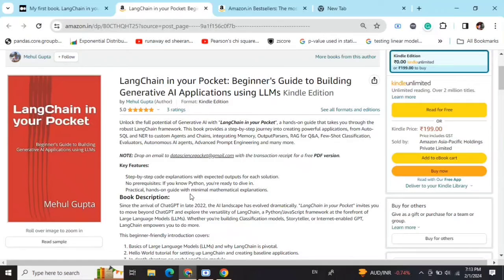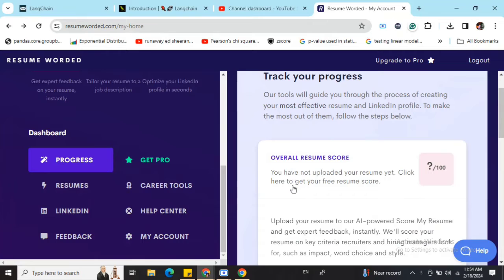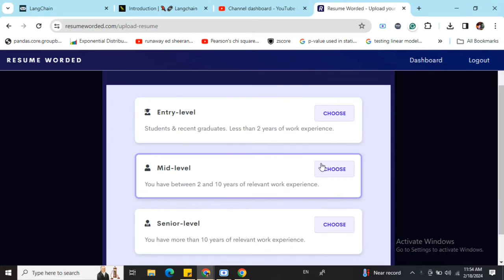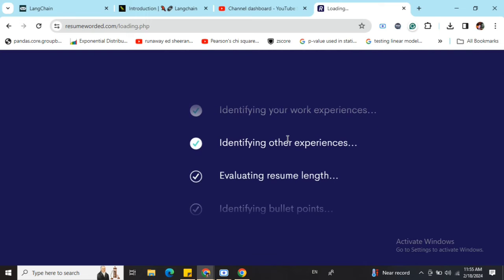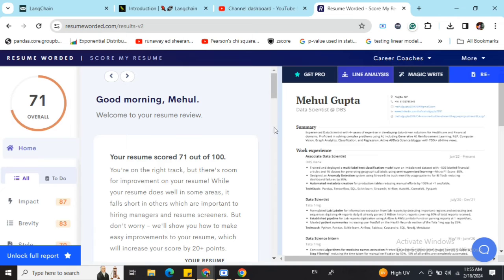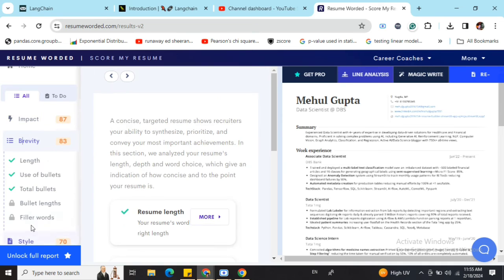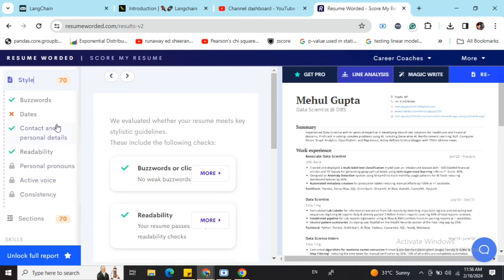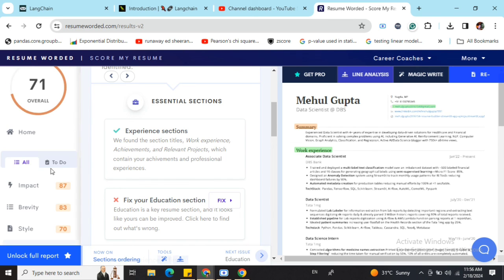AI resume reviewer for free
This video is a walkthrough resume worded which helps you to improve your resume giving AI based suggestions.

LangChain in your Pocket: Beginner's Guide to Building Generative AI Applications using LLMs